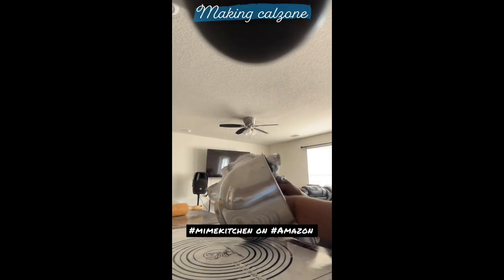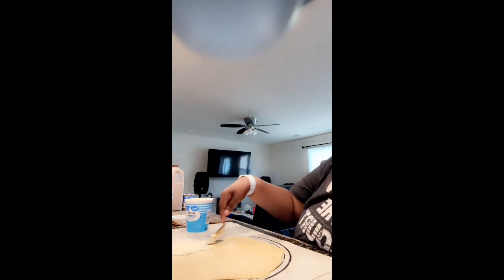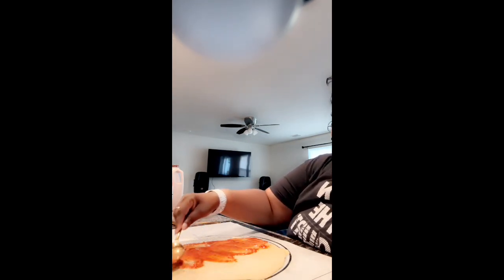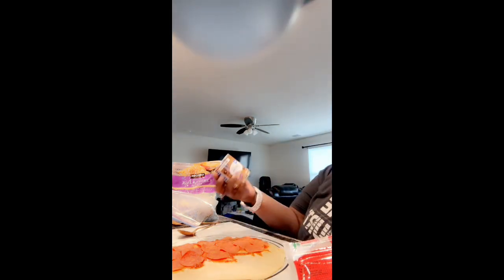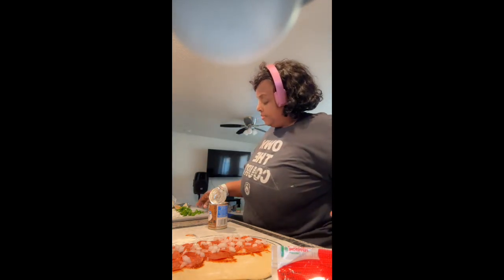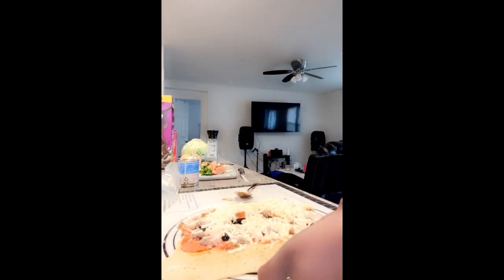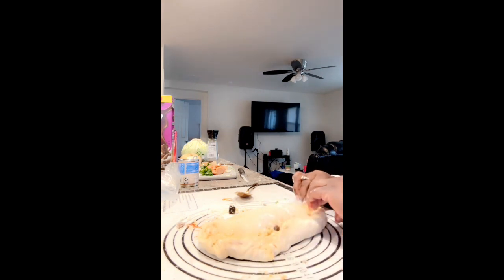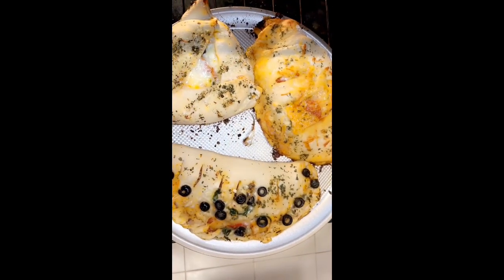We making calzones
We all making calzones - dough from scratch check it out and who ya think has the best ???